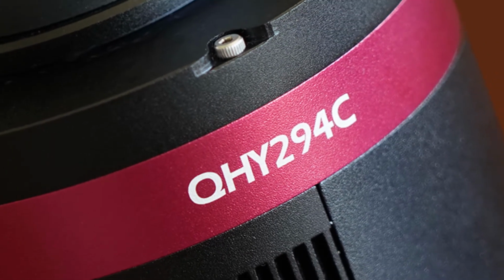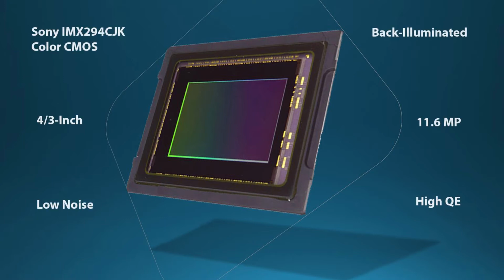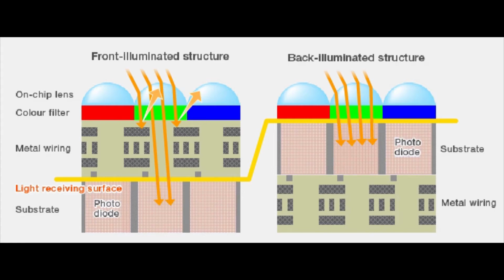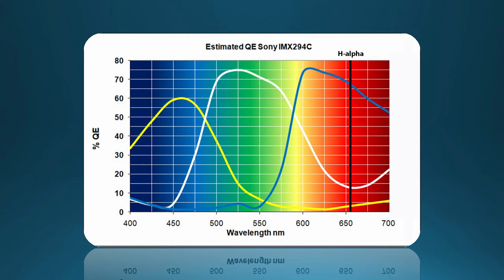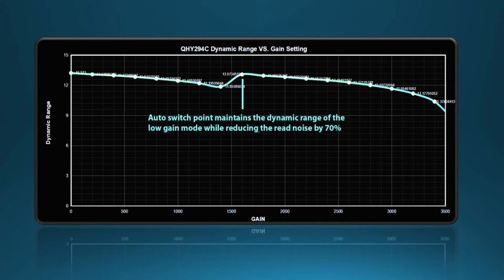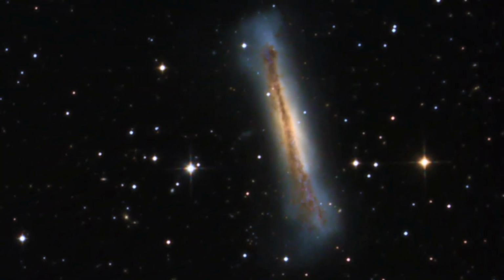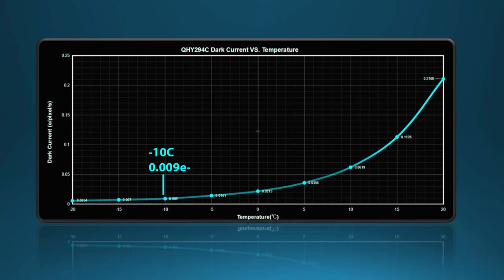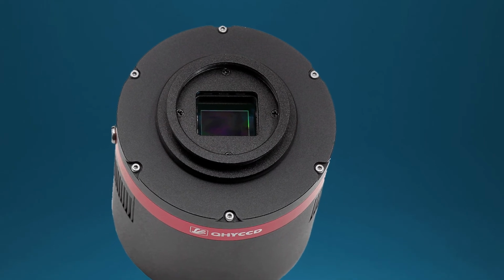QHY294C Camera Features and Details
Features and details of the high QE, low noise, back-illuminated, 11.7MP, 14-bit, QHY294C Color CMOS camera